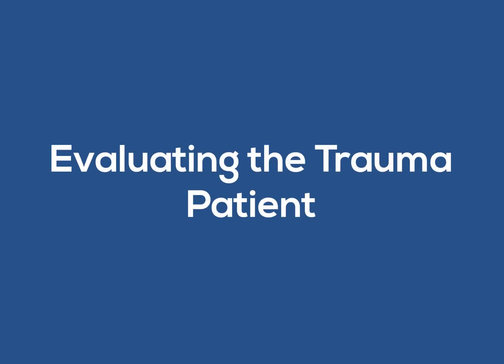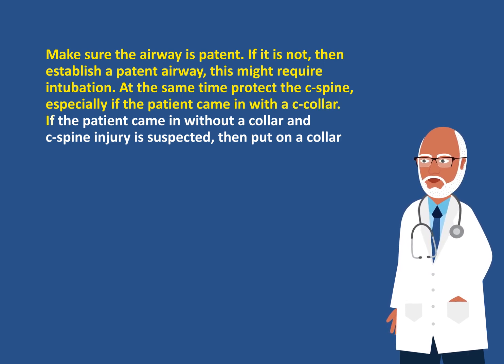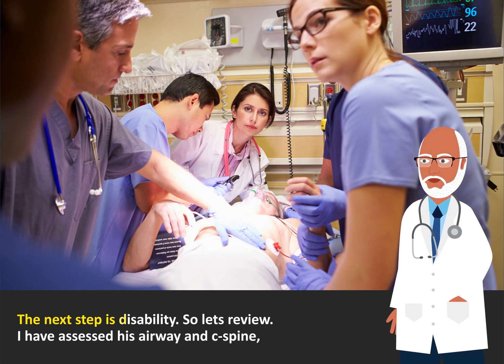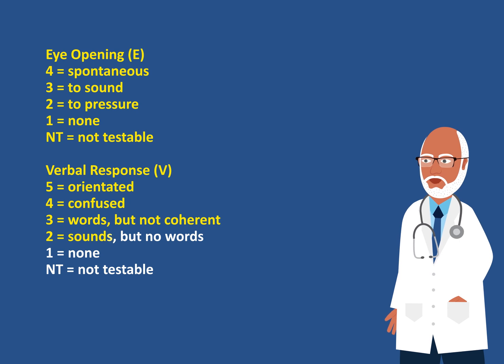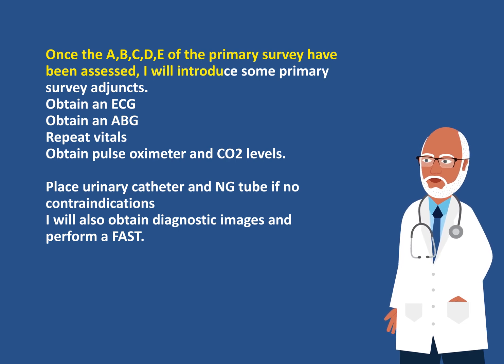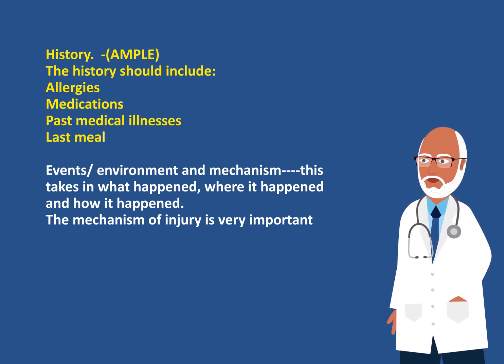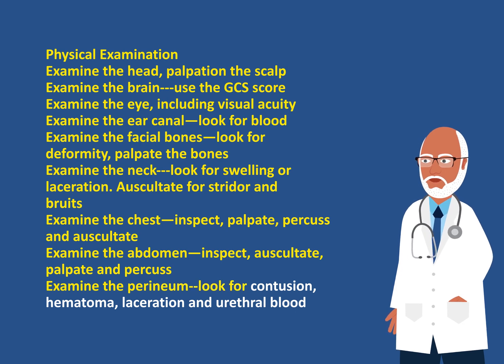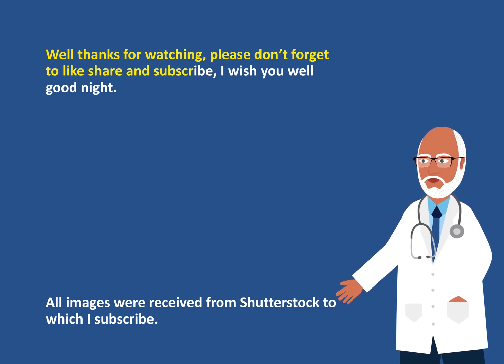Evaluating The Trauma Patient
One of the most difficult parts of being a trauma patient is waiting.

It's hard to know what to expect if anything at all, but you have to wait for the results of your tests, for your doctor's appointment, or for a phone call from someone who is supposed to be helping you.

In this video, we talk about how trauma patients want to be treated with respect and dignity. They want to feel heard and understood—even when they don't feel like they're being heard or understood. They want to know that their care providers have time for them; they don't just want to get an answer right now (or right this second).

That doesn't mean we should stop trying! And by "we," I mean "you," because as a nurse… I'm still trying! But it's good practice for both of us—for me as a nurse and for you as a trauma patient—to take time in each interaction with your care provider to make sure that we're doing our best by you.

❤️Primary survey, secondary survey, reevaluation,  disposition---❤️
Channel Tag: {cariology board review course,cardiology education channel,cardiology ain shams,pediatric cardiology,cardioogy board review 2020,cardiology review,cardiology lectures, aspirin toxicity,aspirin poisoning,aspirin toxicity in hindi,aspirin overdosage toxicity,toxicity,aspirin overdose,aspirin side effects,toxic doses of aspirin,aspirin overdose treatment,aspirin moa,aspirin uses,aspirin ulcers,aspirin tablet uses,aspirin contraindication,medical science liaison,science,medical science,medical scientist,medical,medical affairs,doctor of medical science,medical science liaisons,medical science liaision,medical sciences course,medical sciences courses,doctorate of medical science,essentials of medical science,bachelor of medical sciences,doctor of medical science vs phd,doctor of medical science degreevertigo, disease (cause of death), medicine (field of study), nursing (field of study), grand rounds presentation, dizziness and vertigo with a concussion, dizziness and vertigo, causes of vertigo, types of vertigo, grand rounds endocrinology, Meniere'sdisease signs and symptoms, endocrinology grand rounds, Meniere's disease vertigo, cute cholecystitis signs, and symptoms, gallstones signs and symptoms, cholecystitis signs and symptoms, swimmer’s ear signs and symptoms,